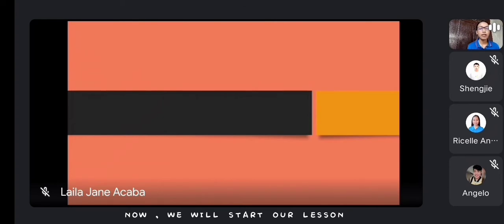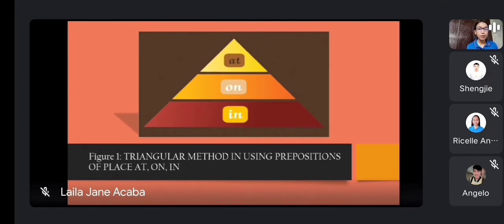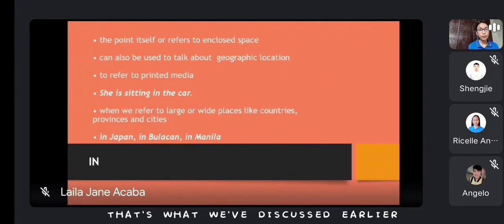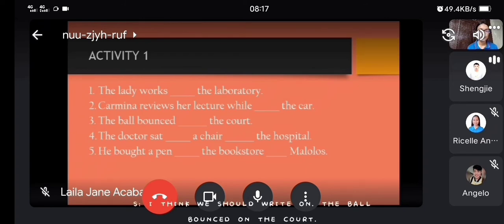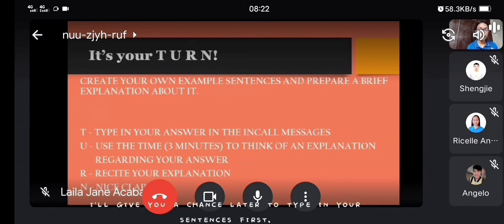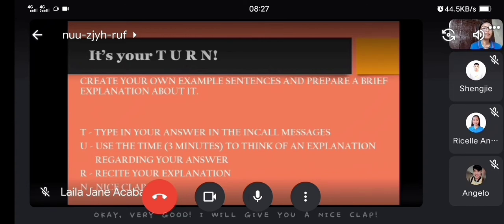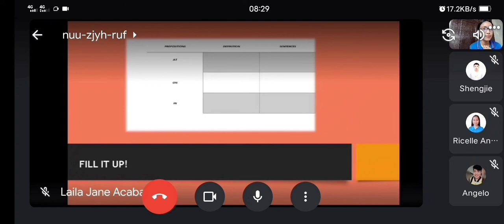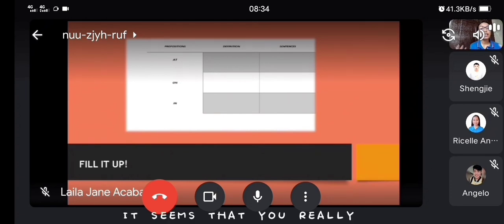PREPOSITIONS OF PLACE | ACABA, LAILA JANE S.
Teaching Grammar from Rules
Topic: PREPOSITIONS OF PLACE
Demo Teacher: ACABA, Laila Jane S.
Teaching and Assessment of Grammar
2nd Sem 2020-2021